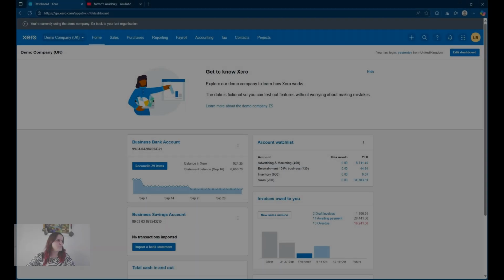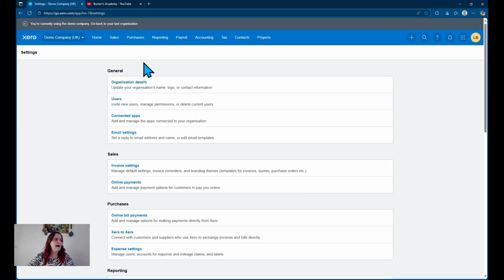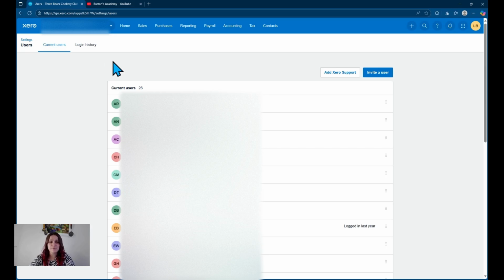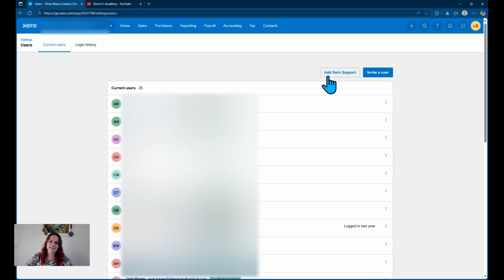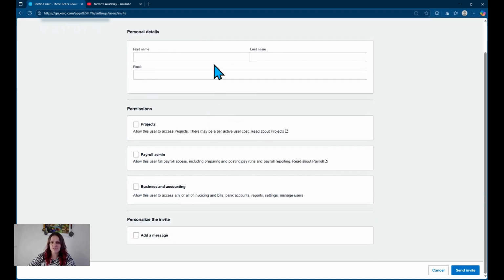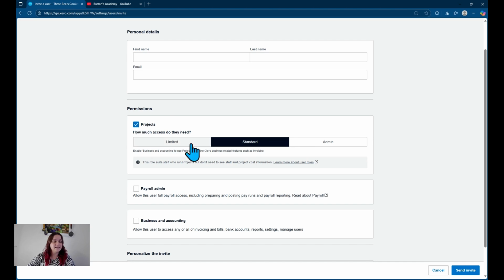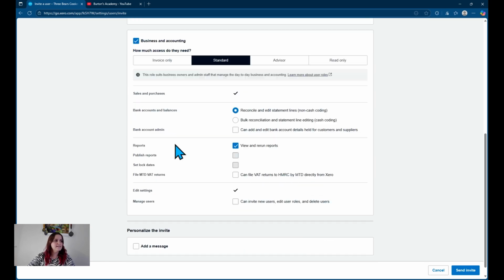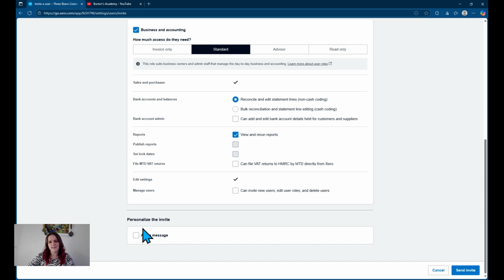Xero Software Set up: How to Manage Users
During this video I will show you how to add users to Xero.